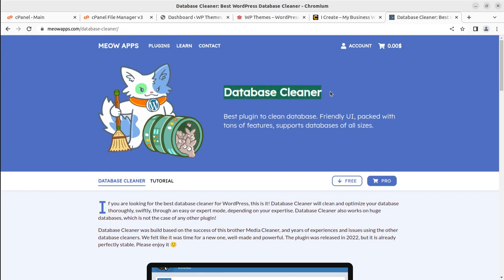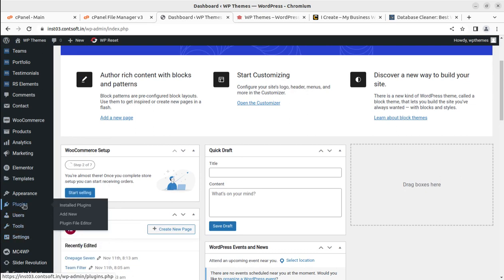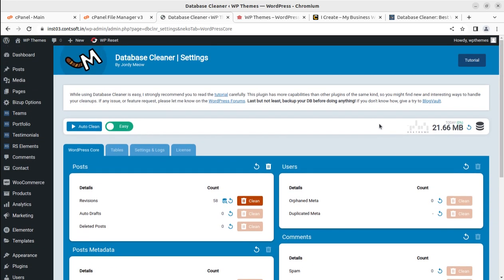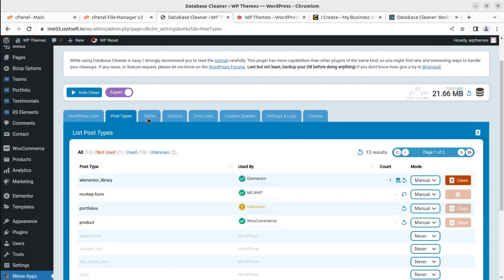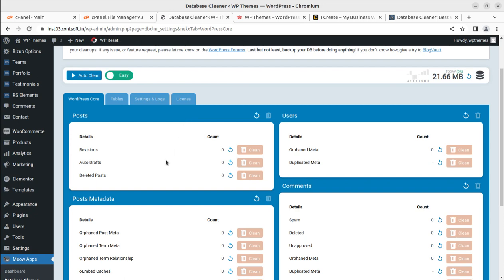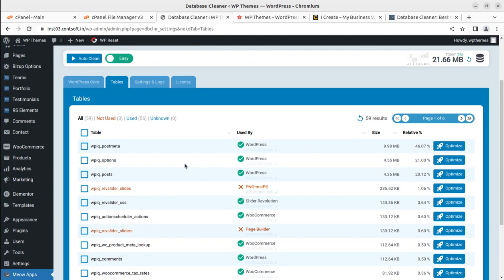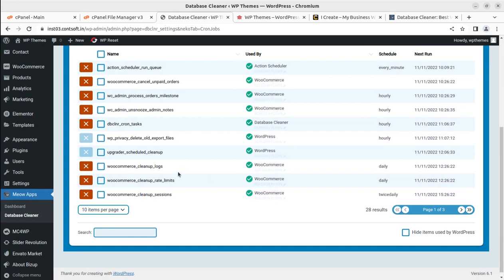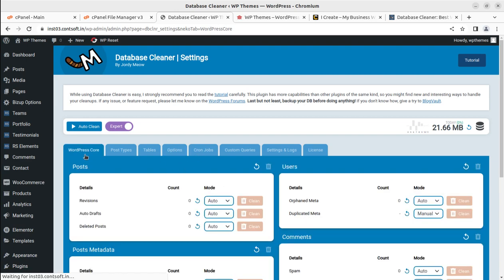Easiest Way to Cleanup and Optimise WordPress Database | Best FREE WordPress Database Optimizer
Cache plugins may clean your WordPress database, but they don’t let you remove tables left behind by old plugins.

They also don’t show you whether certain plugin modules are adding database bloat. This can happen when you run plugins & modules that collect lots of data; like Wordfence, SEO plugins, etc.

That’s why you should install a database cleanup plugin like WP-Optimize. By removing unused tables and disabling plugin modules that add overhead, you can reduce your database size. This can speed up both the frontend and backend of your website while reducing CPU usage as well.

If you are looking for the best database cleaner for WordPress, this is it! Database Cleaner will clean and optimize your database thoroughly, swiftly, through an easy or expert mode, depending on your expertise. Database Cleaner also works on huge databases, which is not the case of any other plugin!